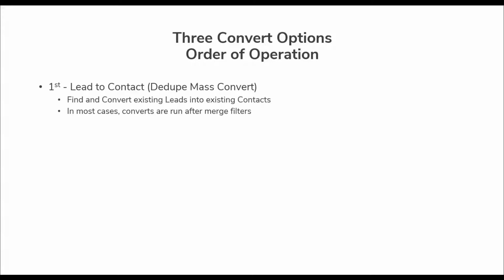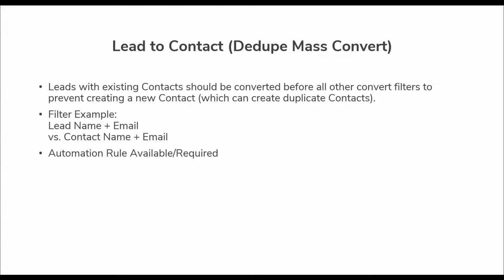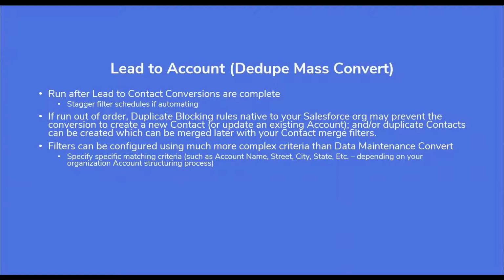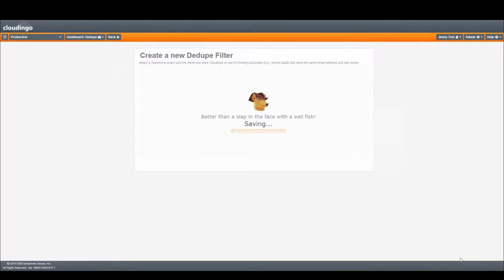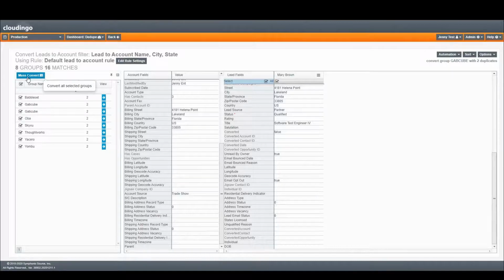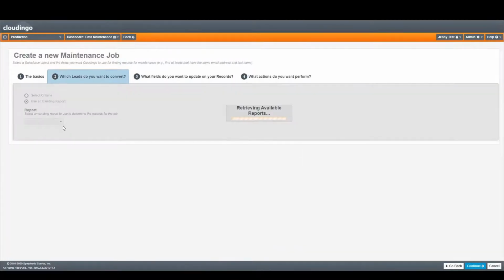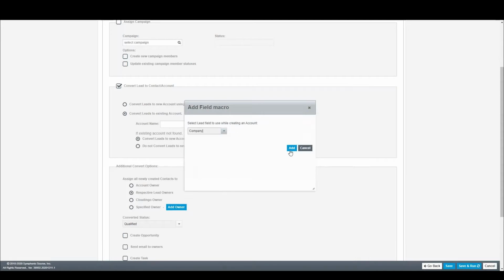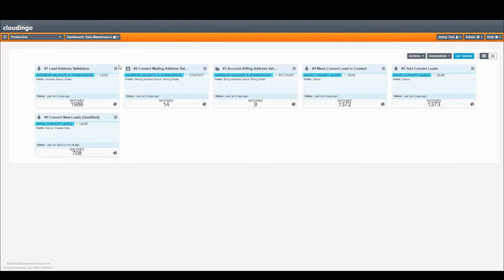Converting Leads in Salesforce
Please note that this video showcases an older version of Cloudingo’s interface.

In this video, we discuss how to convert Leads in Salesforce into new Contacts underneath existing Accounts and also how to convert Leads into new Contacts AND new Accounts (when neither exists) all using the Cloudingo application. We also show you best practices for what order of operation the jobs should be processed.